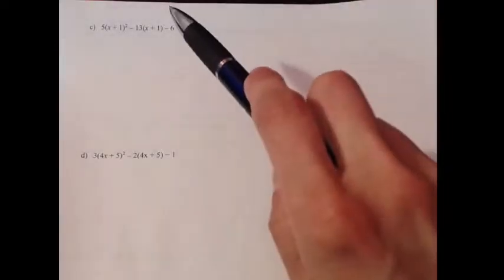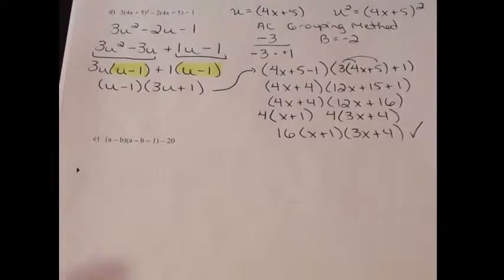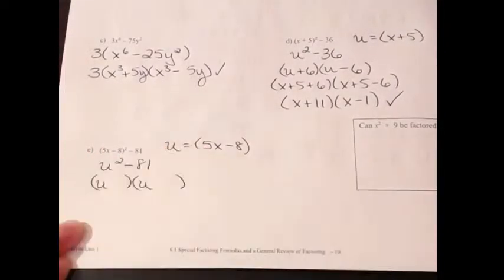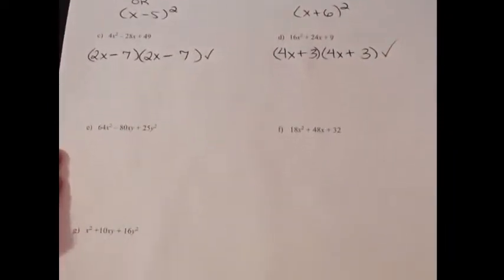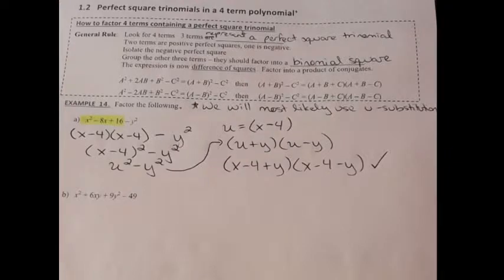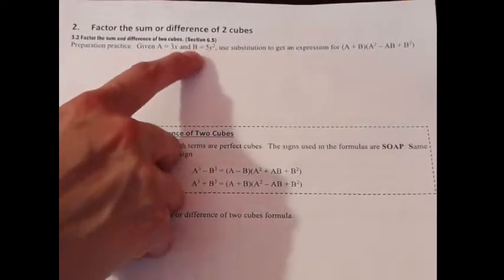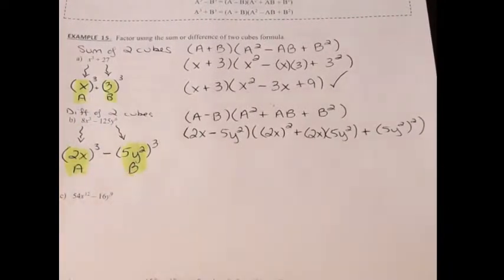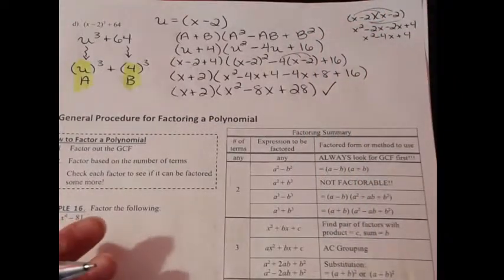104 Unit 1 Notes U-substitution to factor, Special Factor Formulas, Overview of Factoring Techniques